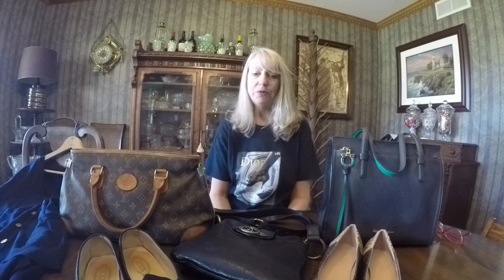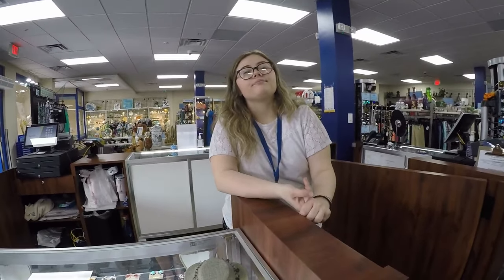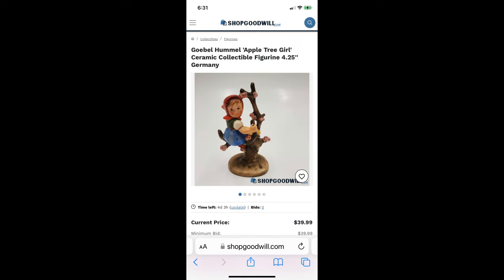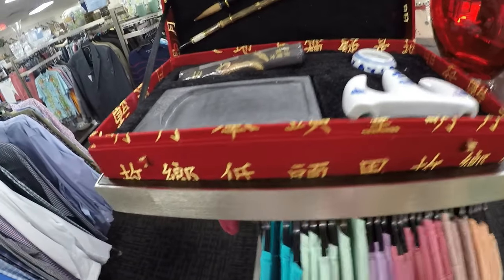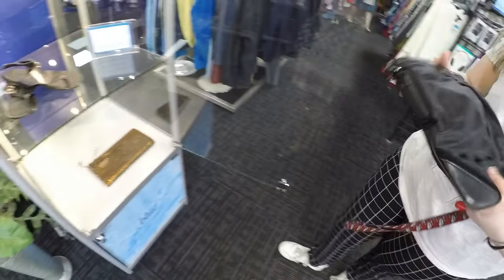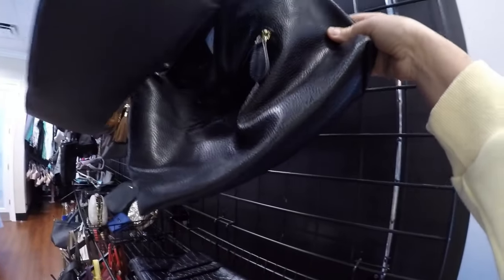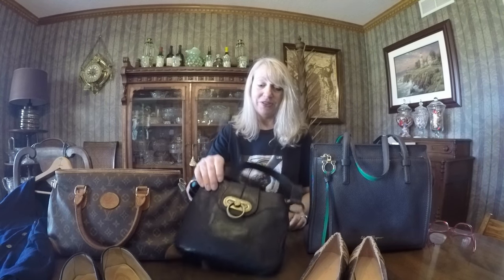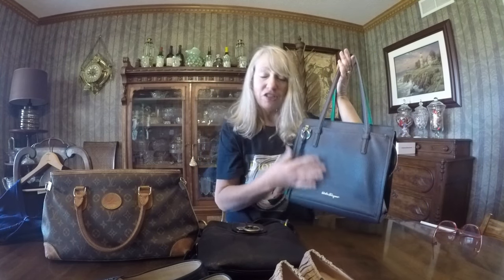Serious Drama at Blue Goodwill Boutique Store